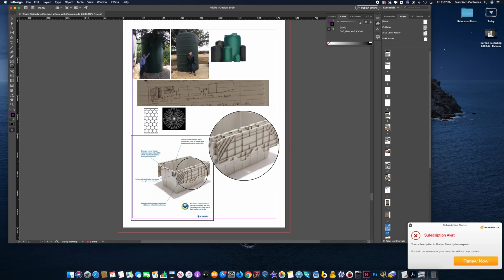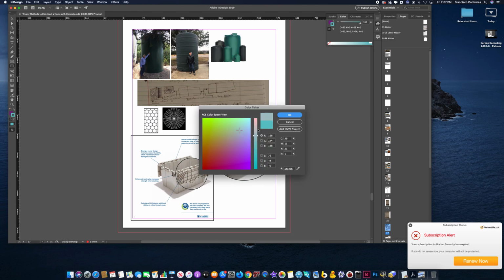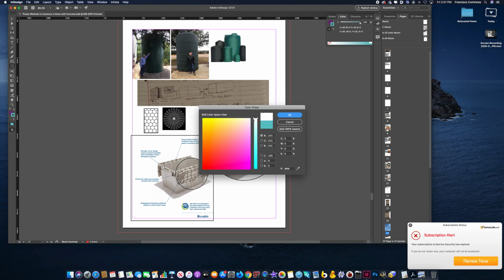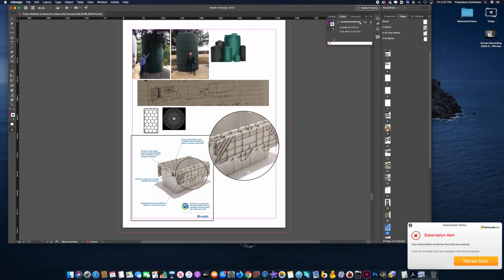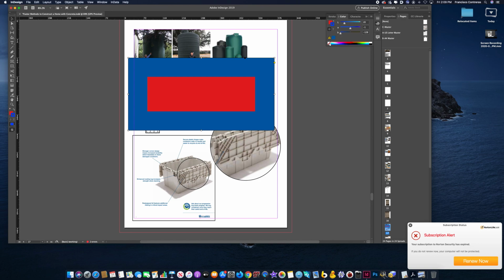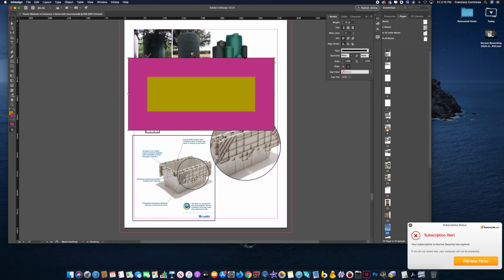Indesign and Photoshop Adobe Bug